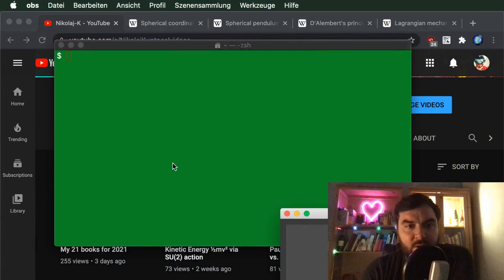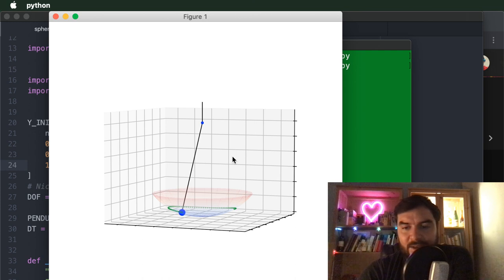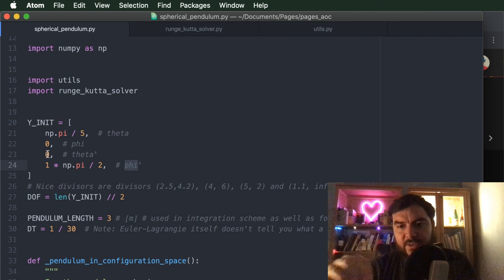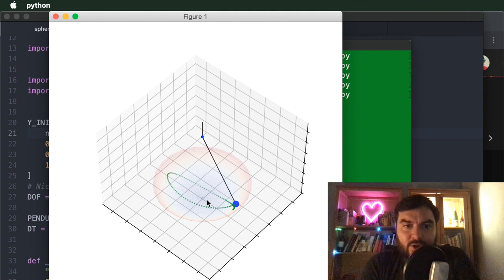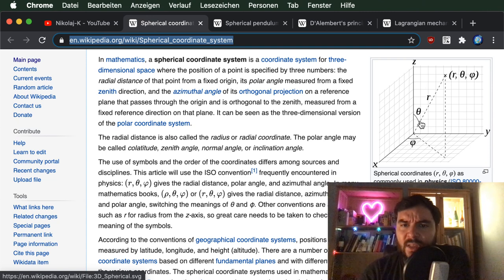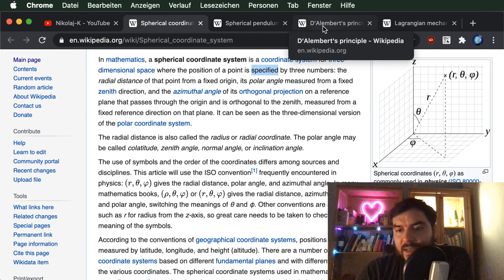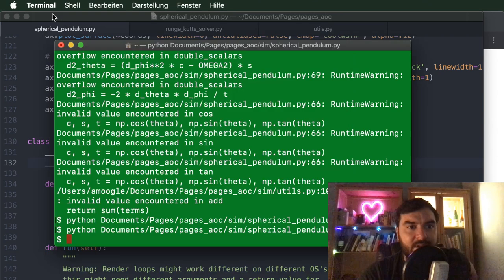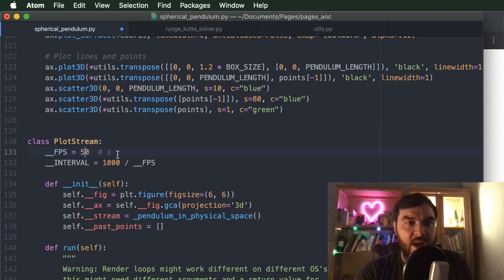The Spherical Pendulum animation explained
I take a dive into the mechanics and simulation of one of my favorite physical systems. Note: In the 3D visualization of the video, I accidentally placed the upper blue dot of the string at the top of the sphere, while it should be at the center. Full code This file has all the three files explained here merged into one. The upper dot visual is fixed and I also added the Hamiltonian implementation, next the the Lagrangian one, and run it in parallel there. Also in minut 34 in the video, I say "kinetic energy" when I really mean the potential energy, but it should be more or less clear from context.

I'm Nikolaj Kuntner from Vienna and do paper discussions. Please make suggestions for future texts!